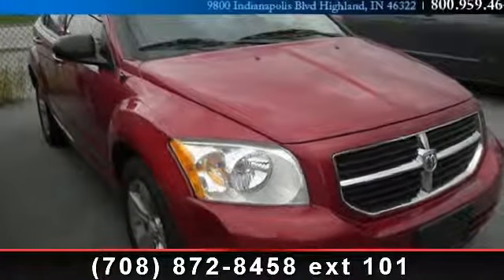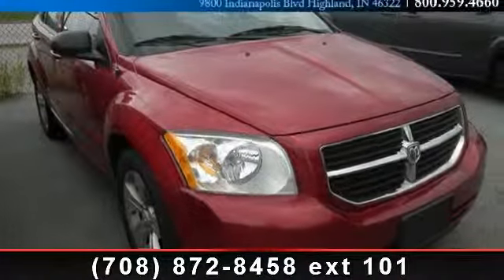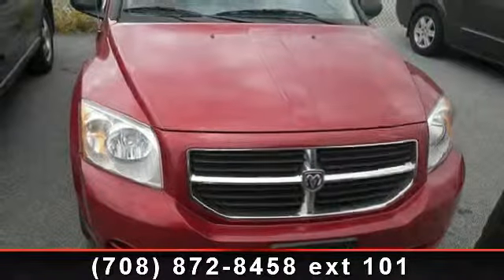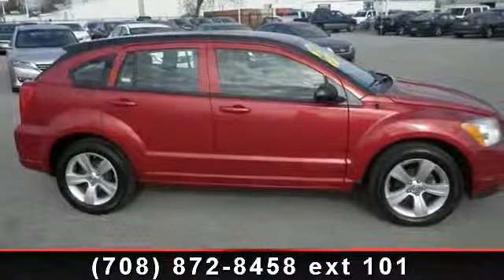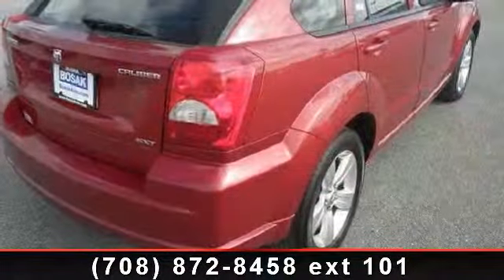2010 Dodge Caliber - Bosak Honda - Highland, IN 46522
New Arrival. Big grins!!! CARFAX 1 owner and buyback guarantee. A quality vehicle at a quality price is what we strive to achieve... Safety equipment includes: ABS, Curtain airbags...NICELY EQUIPPED: Power locks, Power windows, Air conditioning, Cruise control, Power heated mirrors... Thank you for considering this 2010 Dodge Caliber it is below book value at only $13,904. Bosak Honda of Highland We carry a HUGE selection of new and used vehicles including Honda Certified cars and SUV's. Carfax 1 owner cars arriving daily! Bosak Honda is proud to be presented with the 'Presidents' award from Honda for excellence in both sales and service. 'It's Better at Bosak'